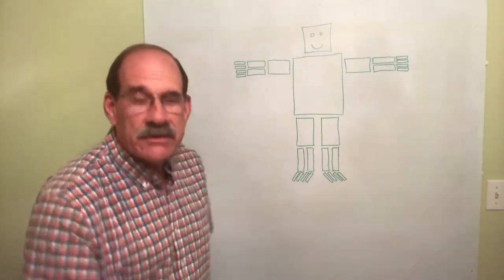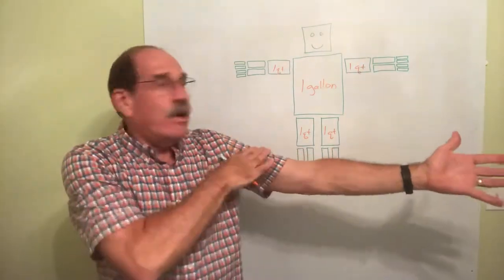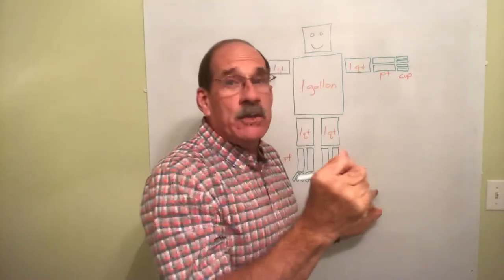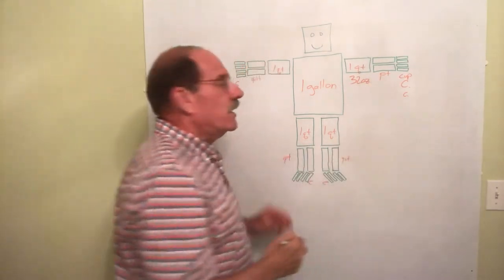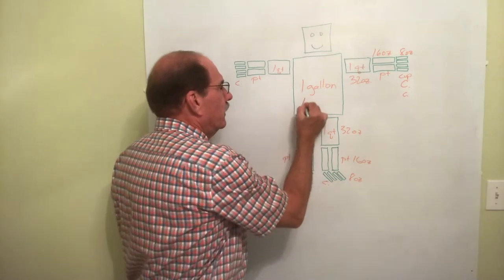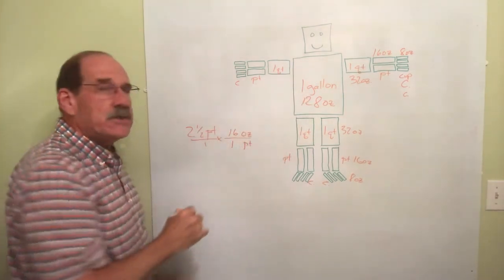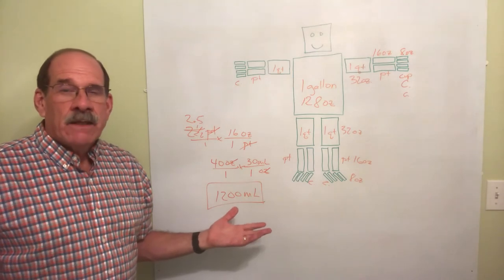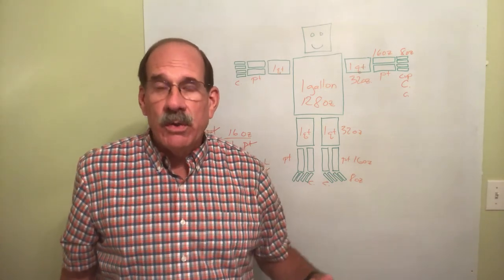Gallon Man Explained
This is the sixth in a series of seven videos explaining how to convert non-metric measurements (teaspoons to tablespoons, ounces to teaspoons, etc.)